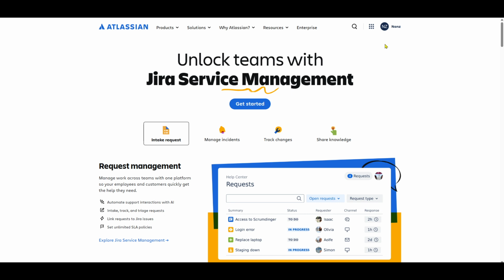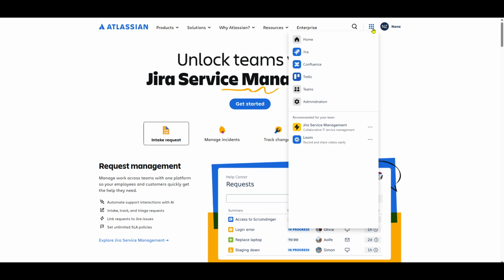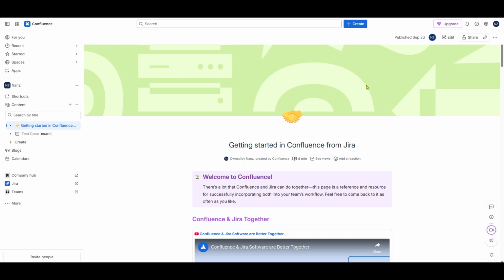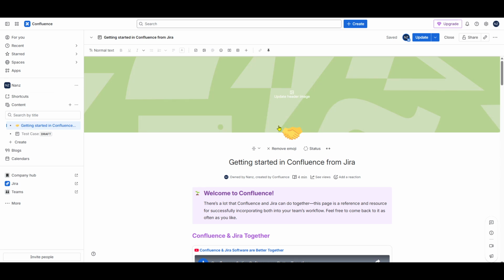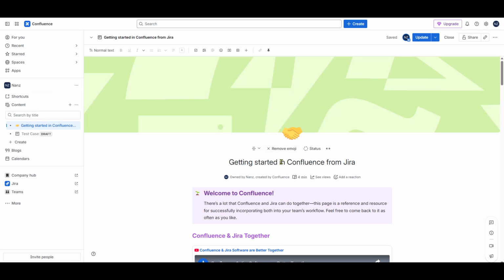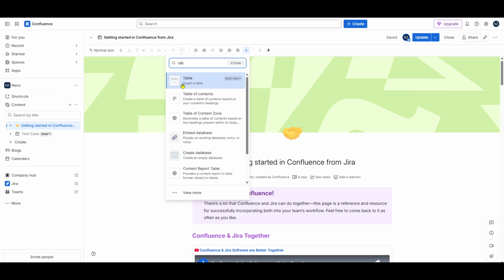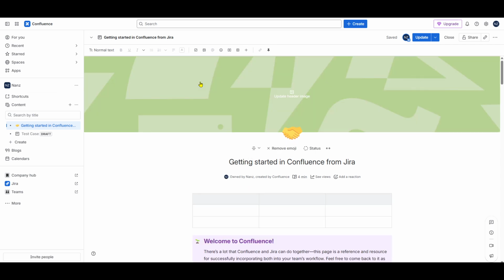How To Fix Table Header On Confluence [Quick Tutorial]